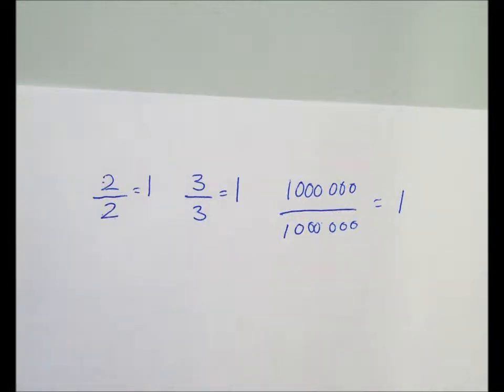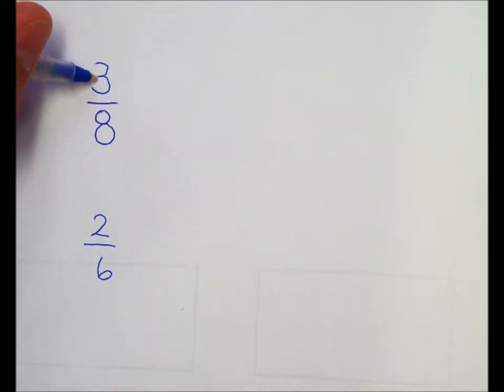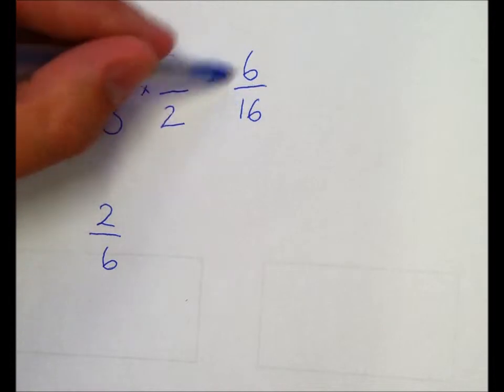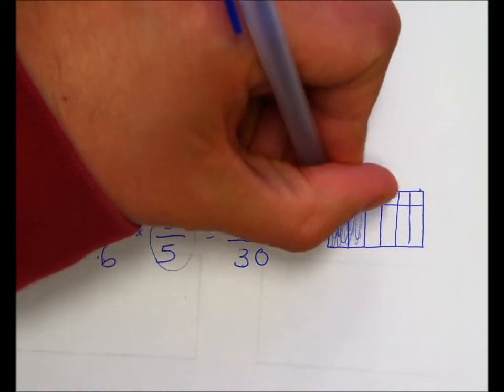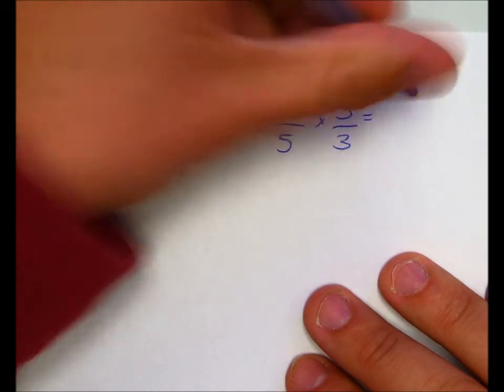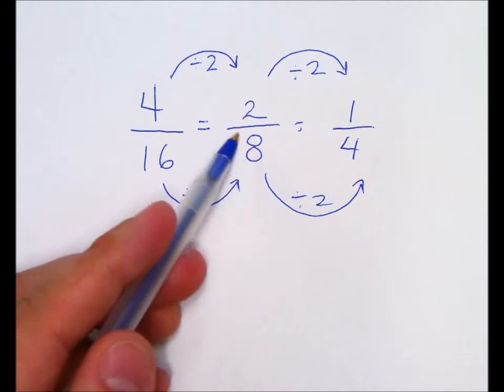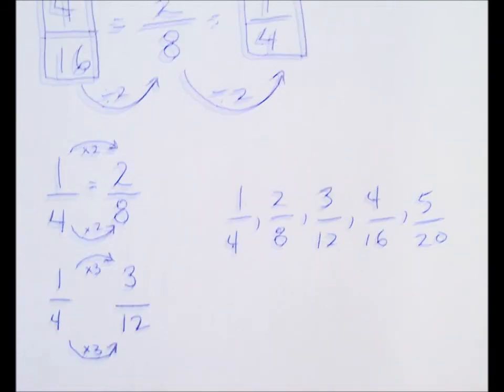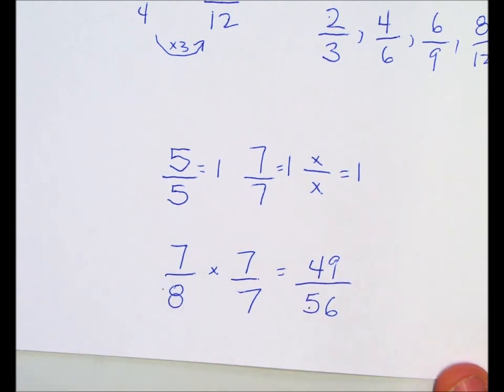Fractions Help Part II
Find these videos helpful? Consider donating to our classroom library!
Thanks for helping me to foster a love of learning in my students!
Finishing up part I of fractions.